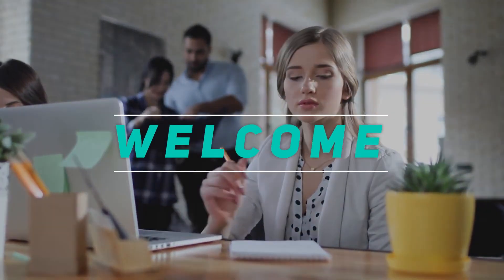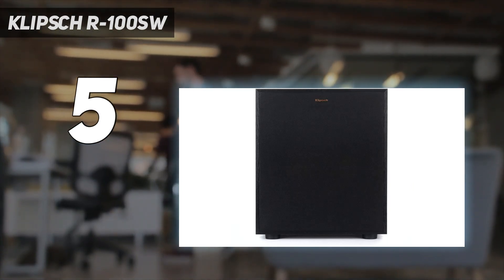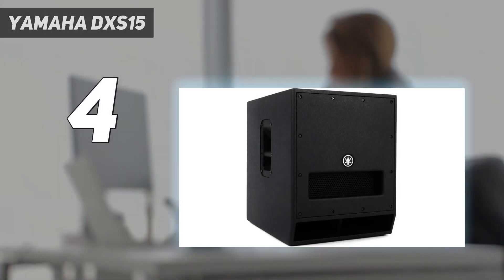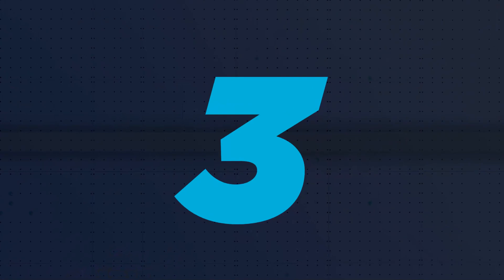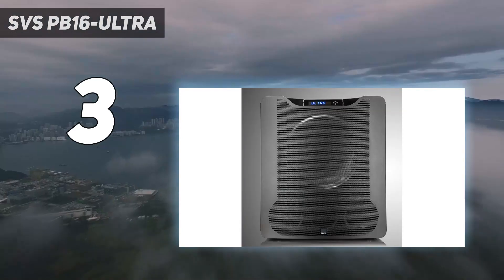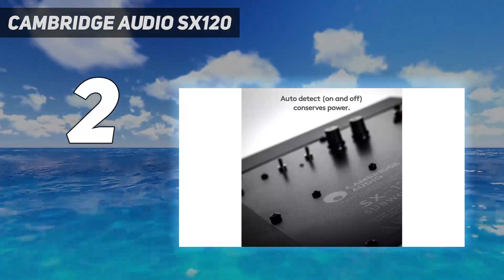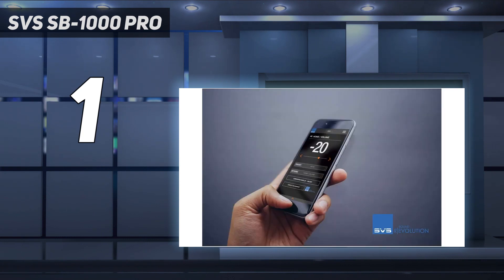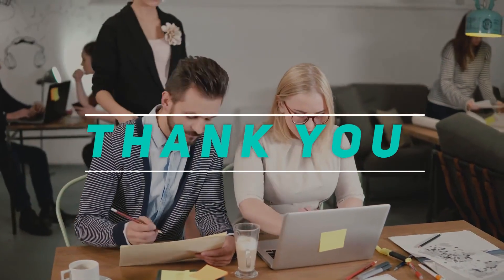Top 5 Best Subwoofers in 2024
Here is the Updated Prices of the Best Subwoofers in 2023!

Things that we mentioned in this video:
1. SVS SB-1000 Pro - B08X51FVZS
2. Cambridge Audio SX120 - B08FY4XXJF
3. SVS PB16-Ultra - B01MCUXSFD
4. Yamaha DXS15 - B07BWLNDPN
5. Klipsch R-100SW - B07FKH9ZDC